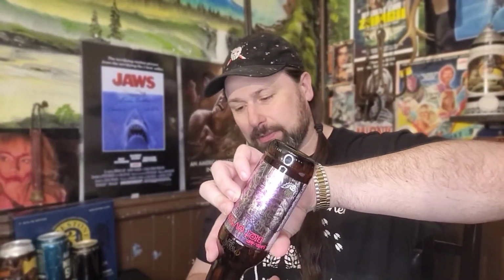Three Floyd's - BA Blot out the Sun - PABREWNEWS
Blot like Clot Like cover it up...  ugh...  reading is like hard and stuff...  couldn't get Blut out of my head.